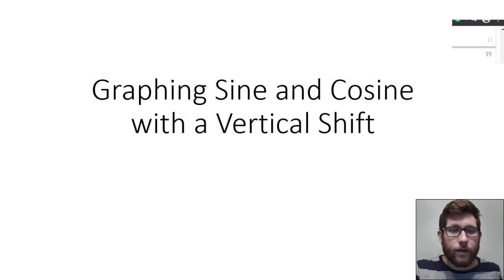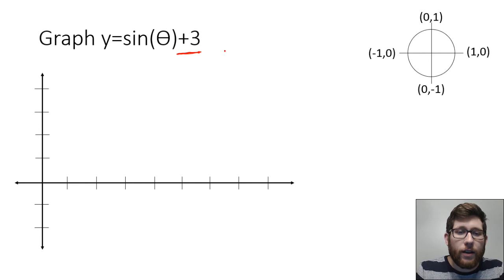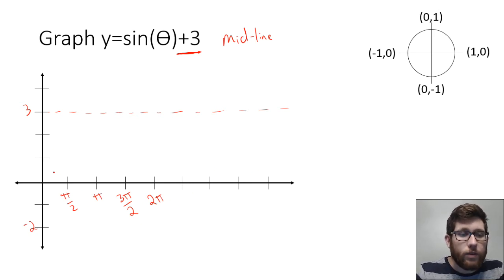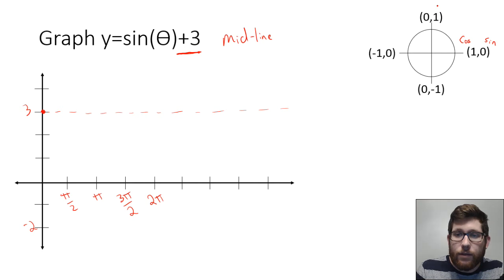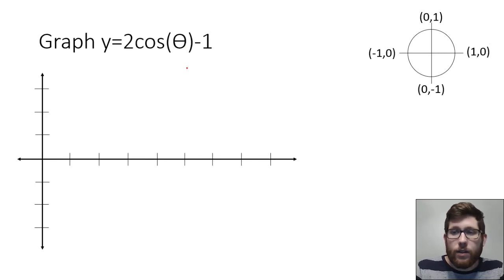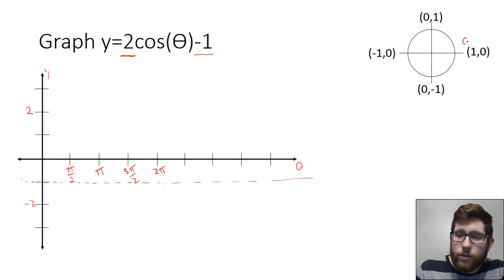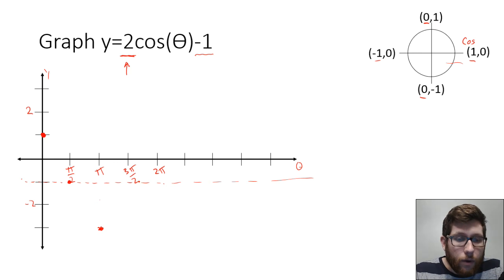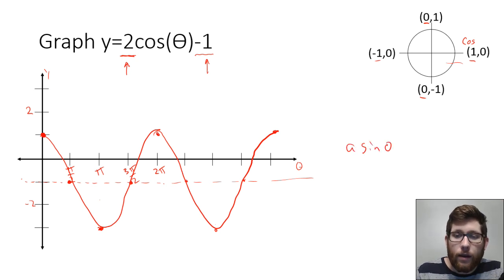Graphing Sine and Cosine with Amplitude and Vertical Shift